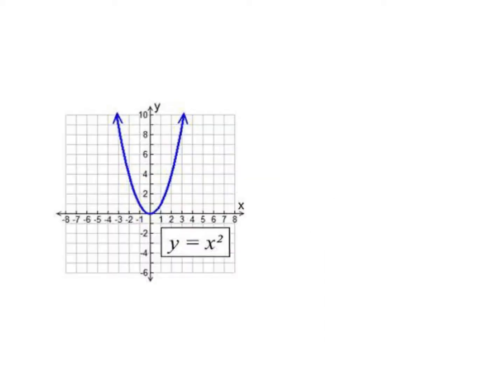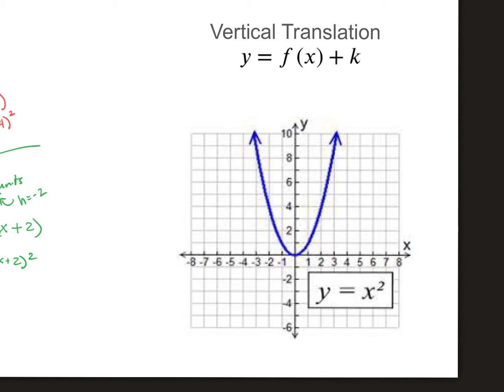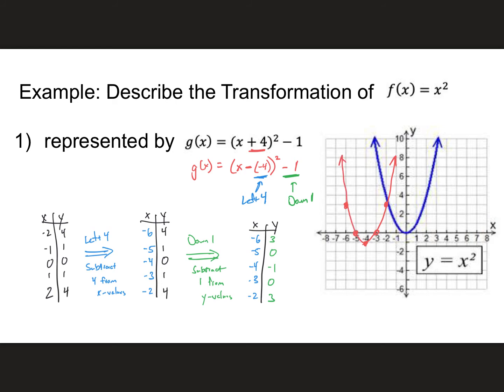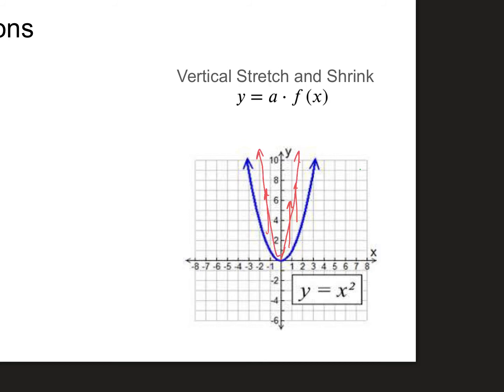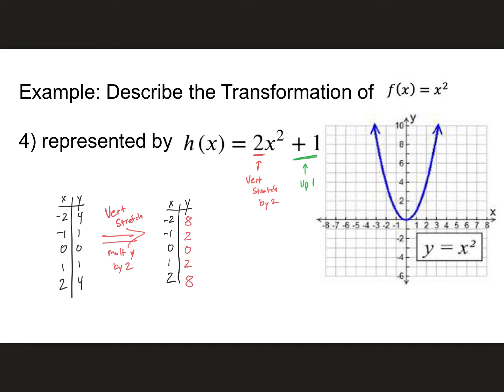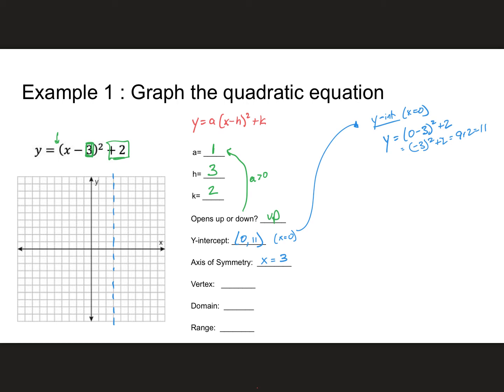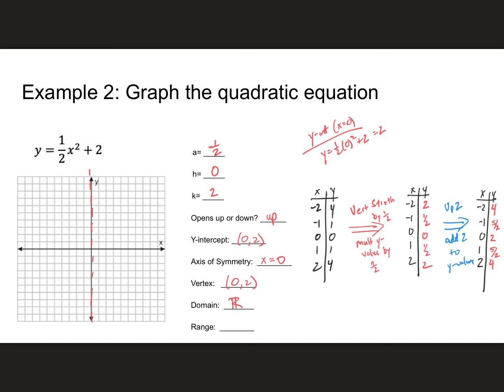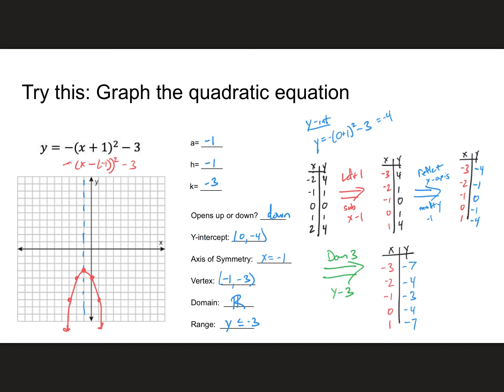Lesson 2-1- Transformations of Quadratic Functions .mp4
Graphing Quadratic Equations in Vertex Form- Big Ideas Section 2.1. Focusing on using the idea of Transformations to create the graph of a Quadratic Equation.